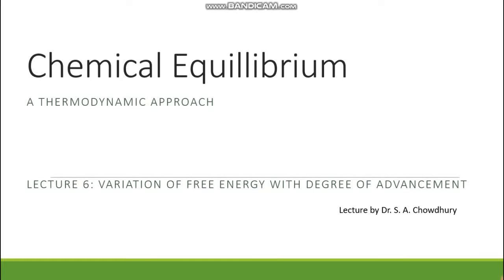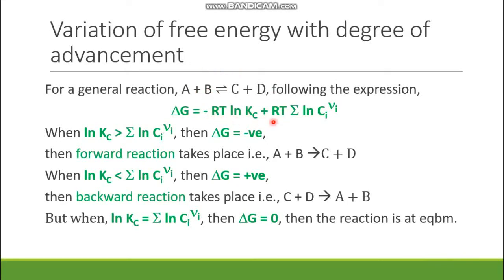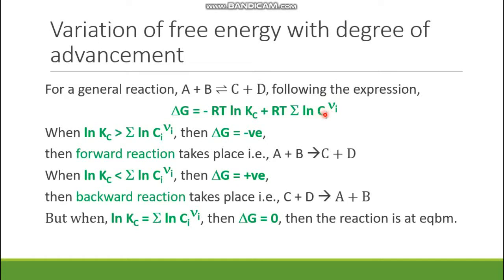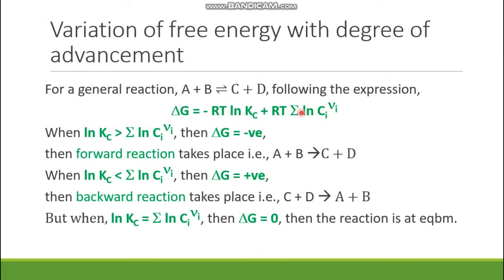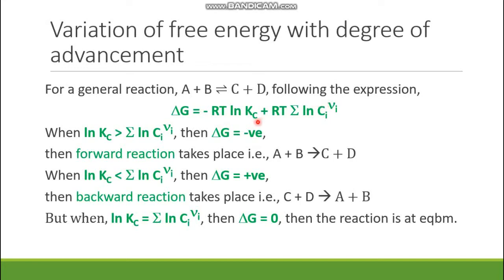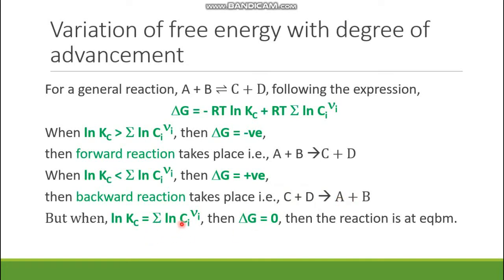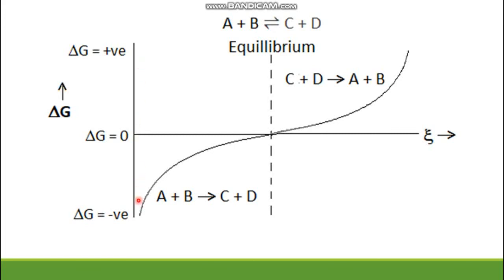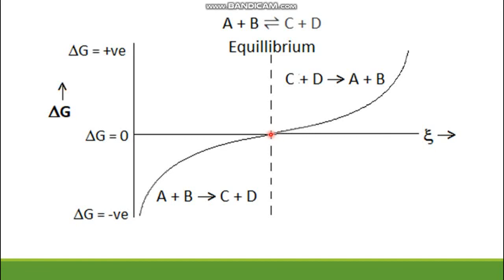Chemical Equilibrium: Lecture 6: Free Energy Change with Degree of Advancement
Free energy change with respect to degree of advancement. Graphical plot.